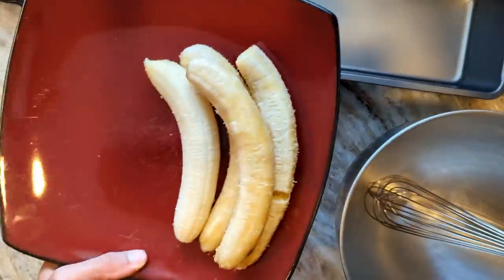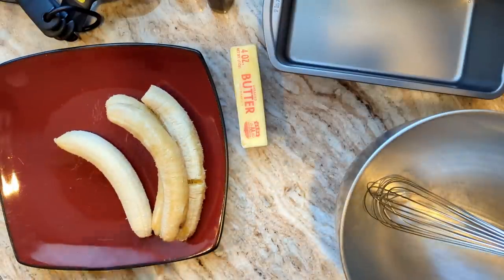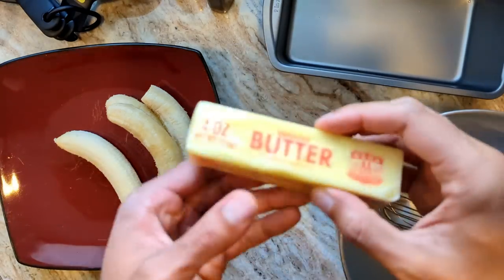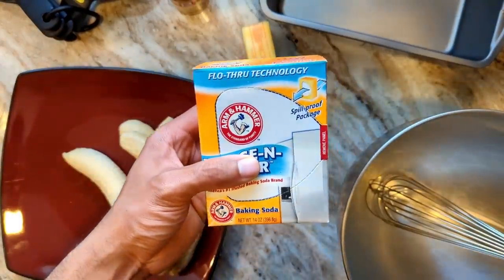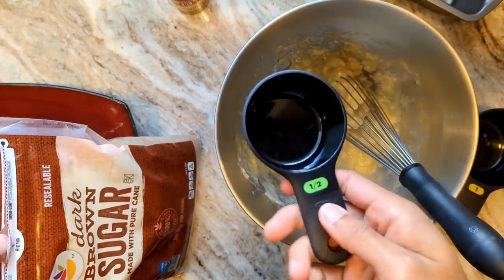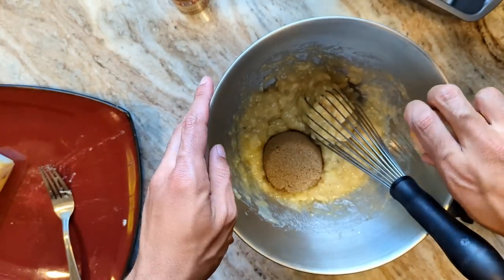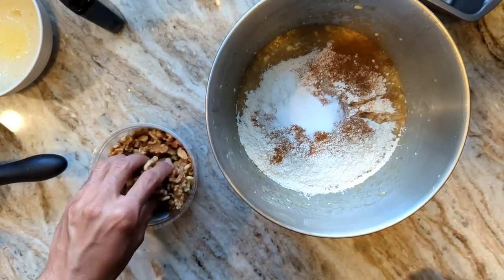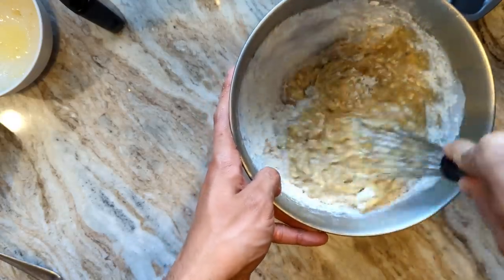Lets Cook - Banana Bread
In this video I cook banana bread with walnuts.

All songs come from OSRS
Track1:  Horizon
Track2:  Monkey Madness
Track3:  Mudskipper Melody
Track4:  Still Night

Monero
45F2bNHVcRzXVBsvZ5giyvKGAgm6LFhMsjUUVPTEtdgJJ5SNyxzSNUmFSBR5qCCWLpjiUjYMkmZoX9b3cChNjvxR7kvh436

Bitcoin
3MMKHXPQrGHEsmdHaAGD59FWhKFGeUsAxV

Ethereum
0xeA4DA3F9BAb091Eb86921CA6E41712438f4E5079

Litecoin
MBfrxLJMuw26hbVi2MjCVDFkkExz8rYvUF

Dash
Xh9PXPEy5RoLJgFDGYCDjrbXdjshMaYerz

Zcash
t1aWtU5SBpxuUWBSwDKy4gTkT2T1ZwtFvrr

Chainlink
0x0f7f21D267d2C9dbae17fd8c20012eFEA3678F14

Bitcoin Cash
qz2st00dtu9e79zrq5wshsgaxsjw299n7c69th8ryp

Etherum Classic
0xeA641e59913960f578ad39A6B4d02051A5556BfC

USD Coin
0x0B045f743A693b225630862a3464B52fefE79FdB